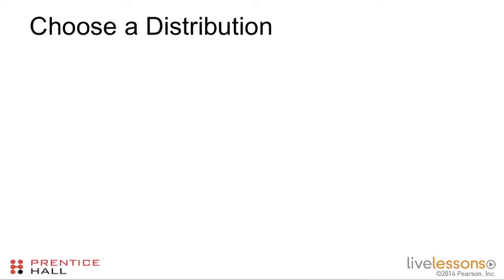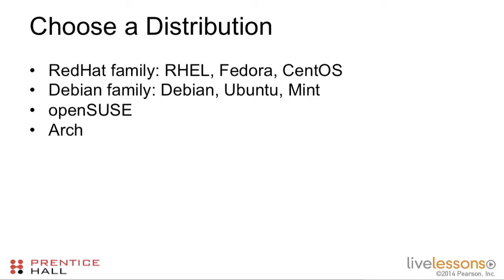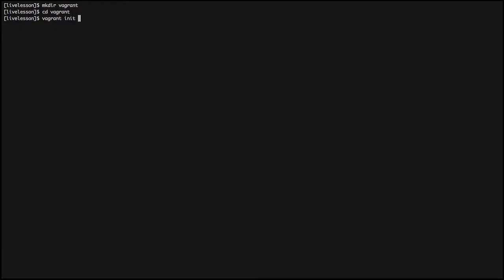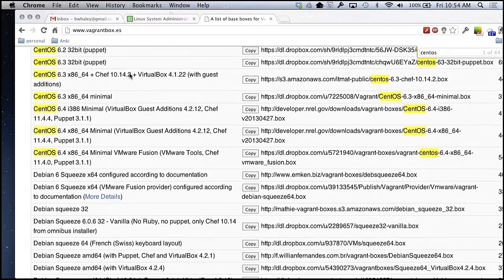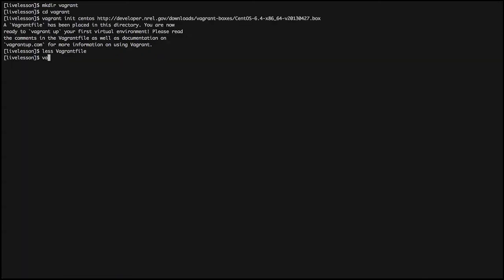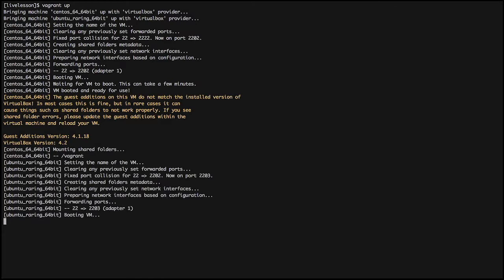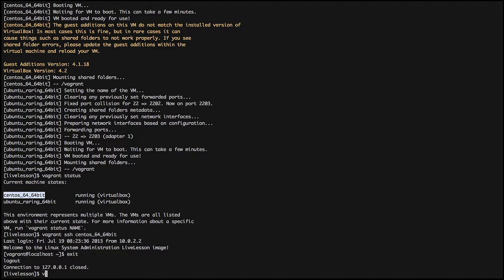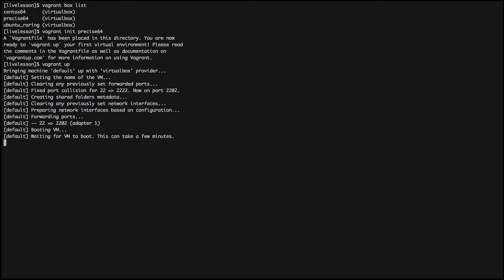6 1 4 Practice with Linux